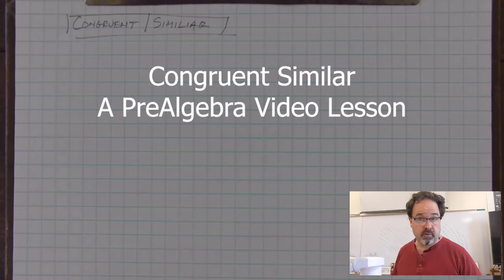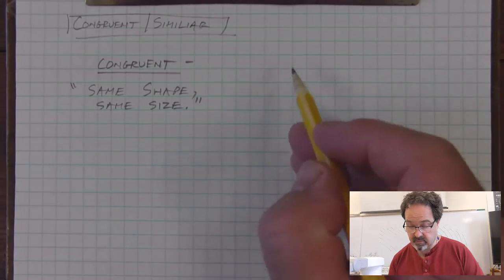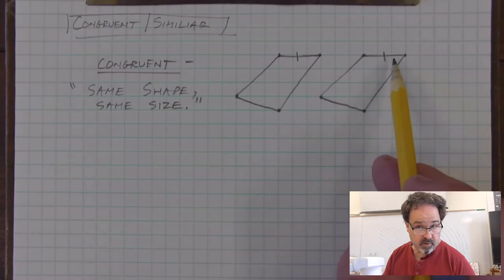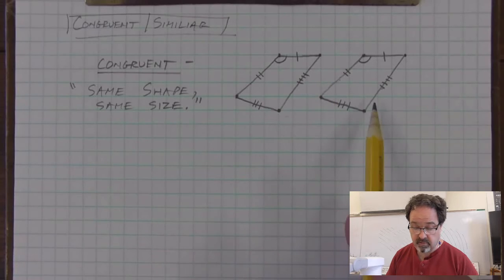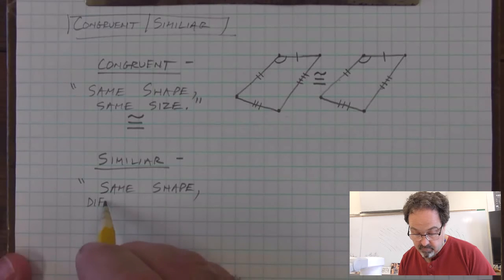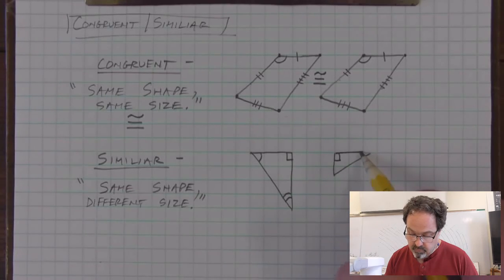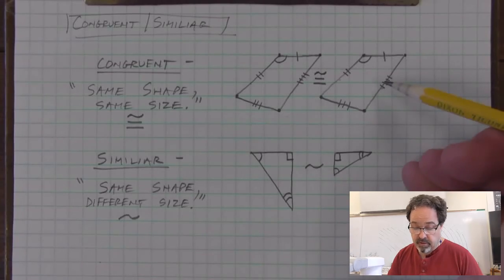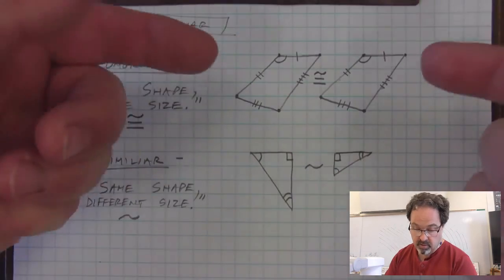VLSos Congruent Similiar